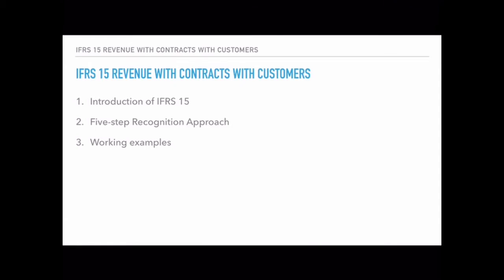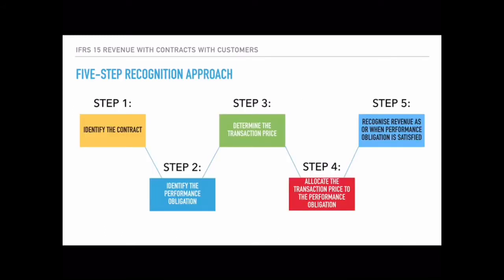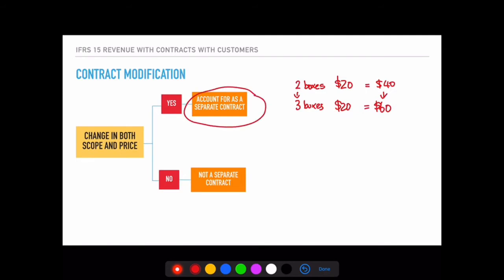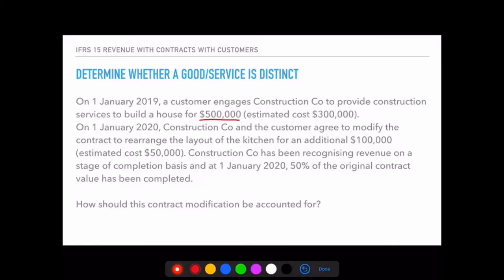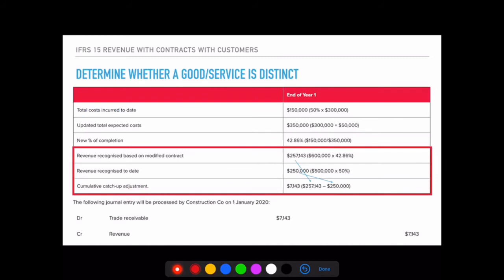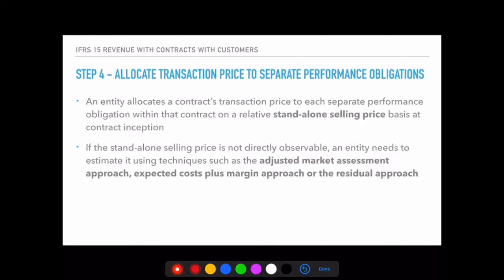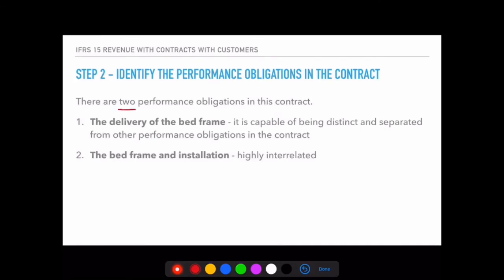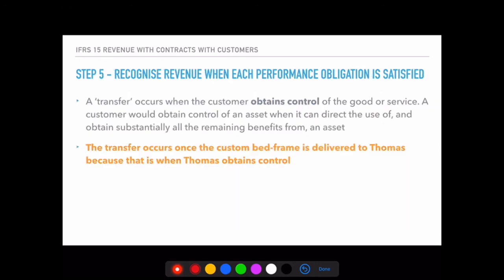IFRS 15 Revenue with Contracts with Customers with Examples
This video talks about basic concepts of IFRS 15 Revenue with Contracts with Customers and the five-step recognition approach.

TIMESTAMPS ⏱️
00:32 - Introduction to IFRS 15
02:10 - Five-step Recognition Approach - Introduction
02:50 - Five-step Recognition Approach - Step 1
04:00 - Contract Modification + Working Example
09:58 - Five-step Recognition Approach - Step 2
10:36 - Five-step Recognition Approach - Step 3
11:40 - Five-step Recognition Approach - Step 4
12:20 - Five-step Recognition Approach - Step 5
12:53 - Working Example